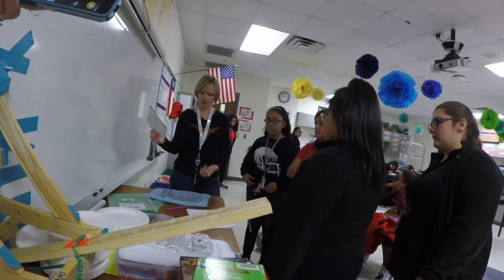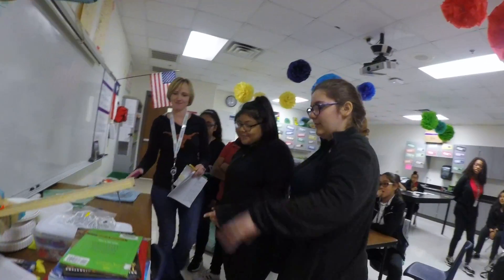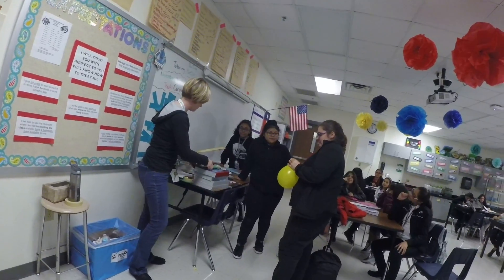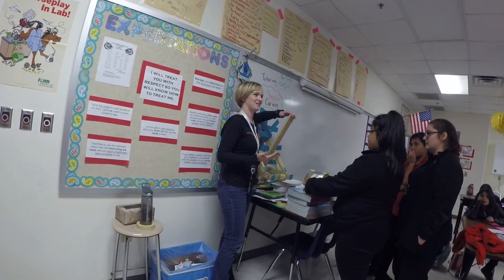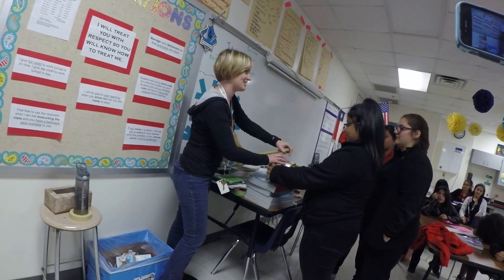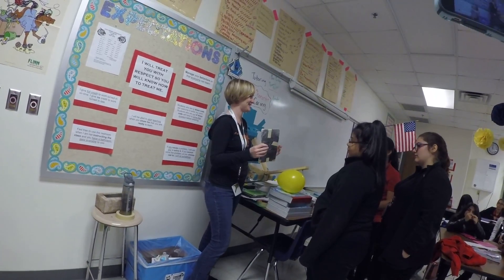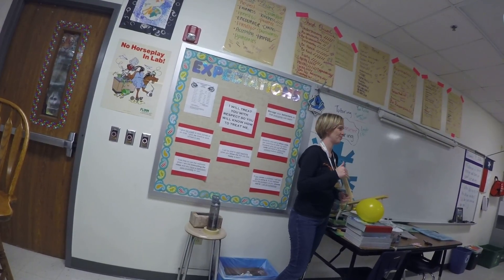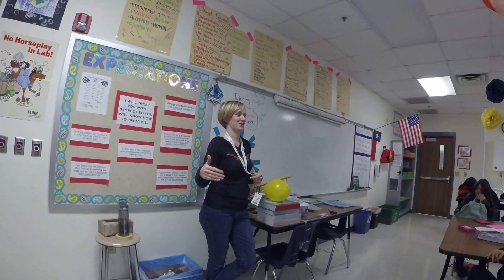Spacesuit Project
Here we are testing our Spacesuit Engineering Design project. Students had to design a spacesuit that would insulate an astronaut against the cold, reflect UV light, and protect the astronaut from micro-meteoroid impacts.